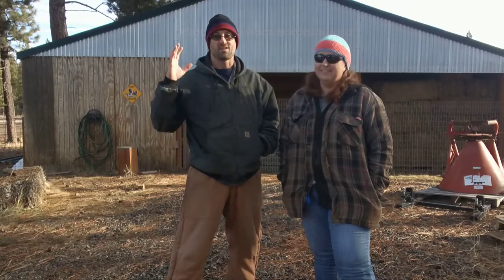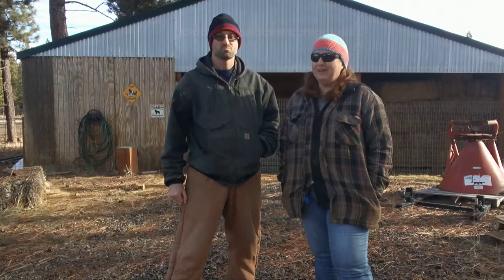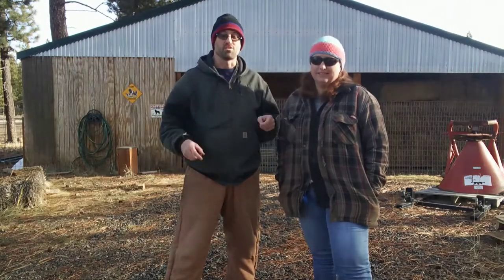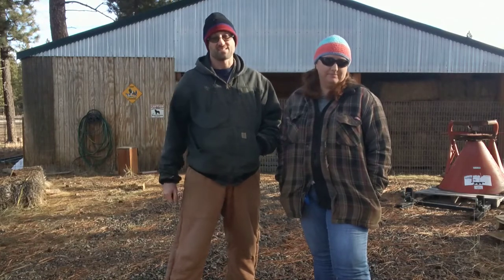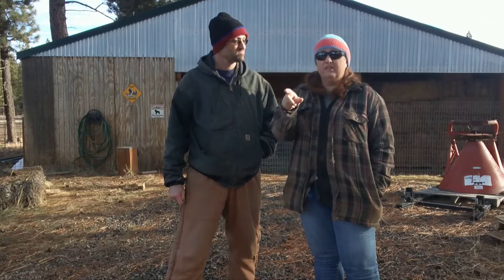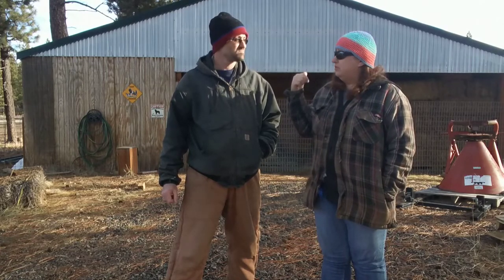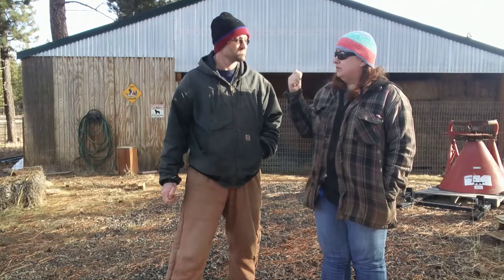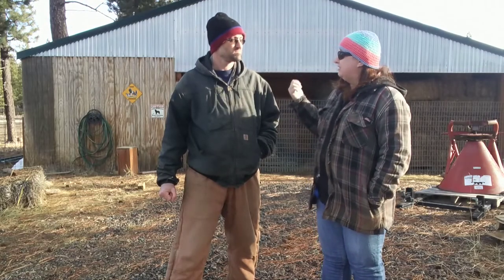Did We Meet Any of Our 2019 Goals?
It's 2020 and we're looking back at what we started out with as goals for 2019.  We reviewed the 2019 goals video and go through each to show you where we got to by the end of 2019.  The results may be surprising!